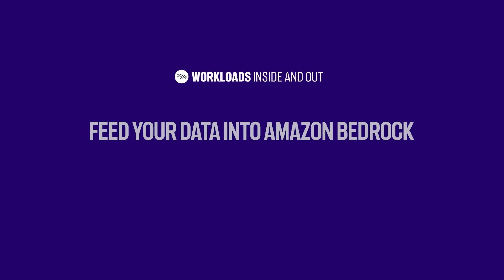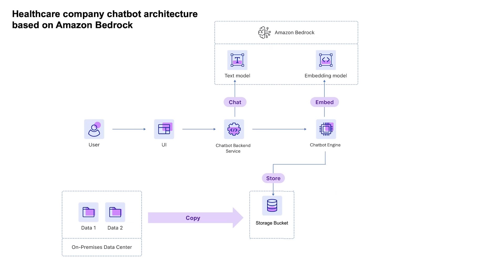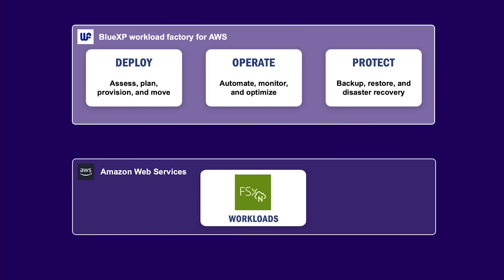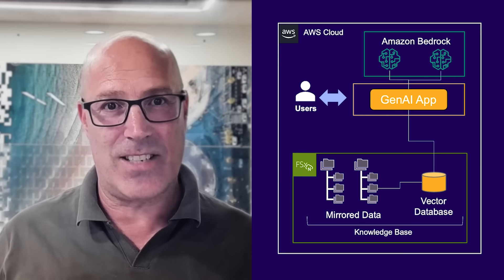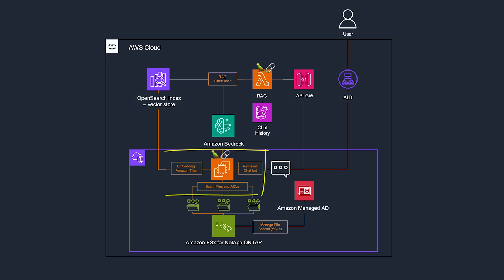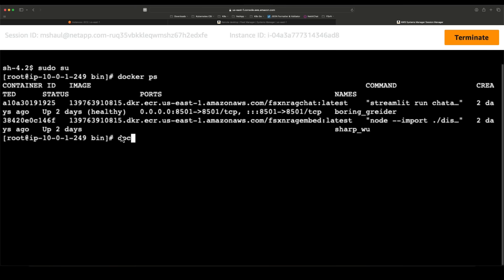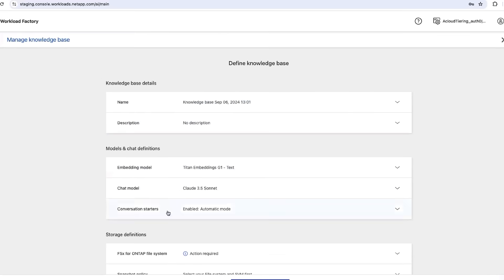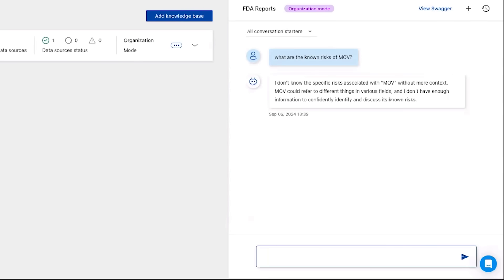Feed your data into Amazon Bedrock quicker and more securely than ever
FSx for ONTAP Workloads Inside and Out video on Generative AI, including a demo and technical explanation:

In this FSx for ONTAP Workloads Inside and Out video, we’ll show you how to use Workload factory and FSx for ONTAP to feed data into your Amazon Bedrock based generative AI applications in a fast and secure way. A technical explanation, reference architectures, a hands-on demo and a customer story are all here for your reference.

00:00-00:55 – Introduction
00:55-02:29 – A customer example
02:29-05:17 – How FSx for ONTAP and Workload factory feed your data into Amazon Bedrock
05:17-10:30 – Demo: Feed your data into Amazon Bedrock with FSx for ONTAP and Workload factory